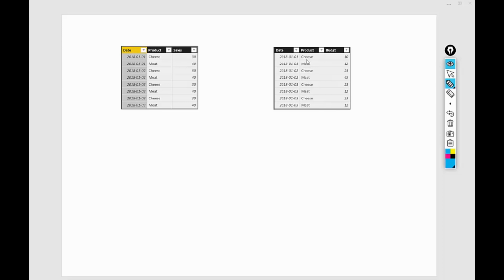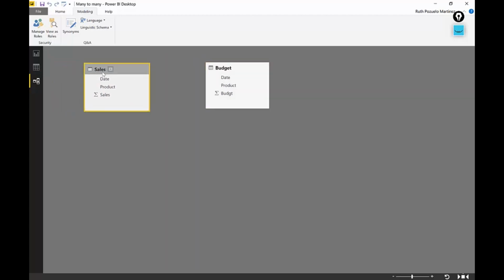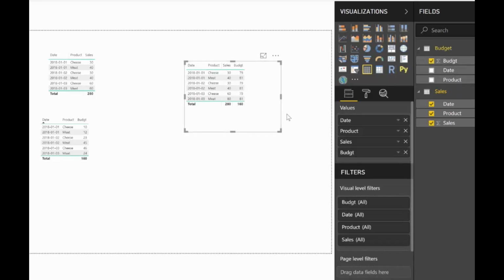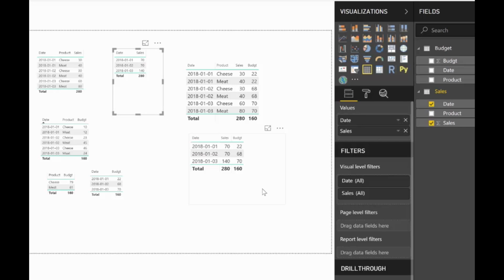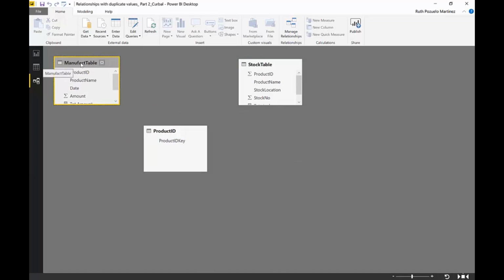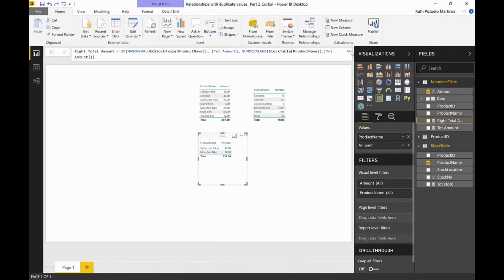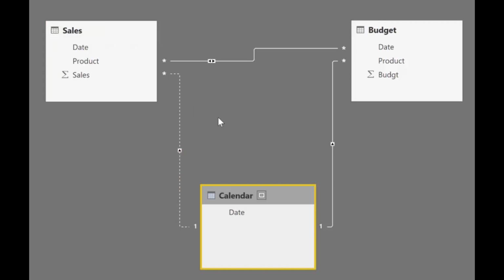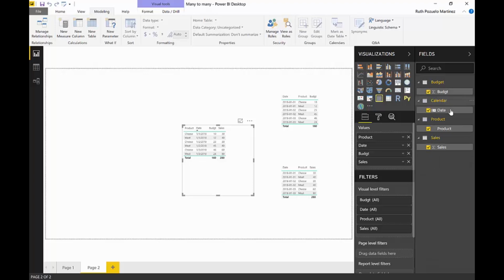Is MANY TO MANY, too many? | Power BI many to many relationships explained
In this video we are going to go through Power BI Many to many relationships that were realeased in the POwer BI desktop July 2018 update.

This is what we will cover:
1. What are Many to many relationships
2. Why you should avoid them
3. How to avoid them